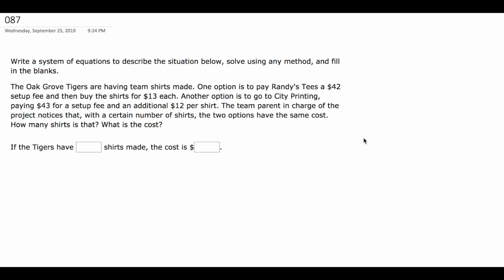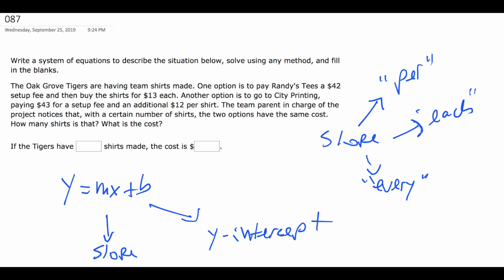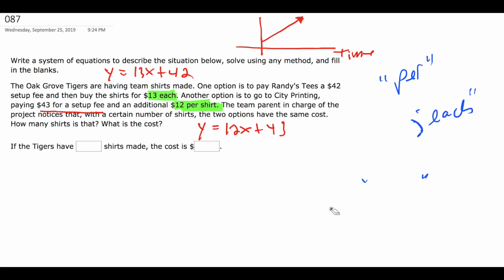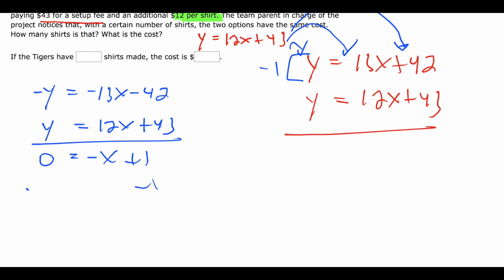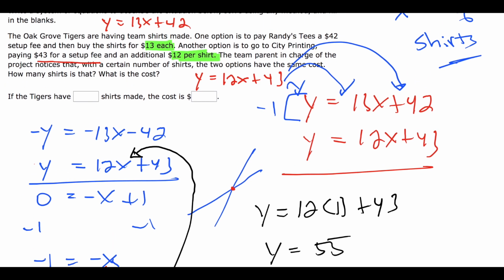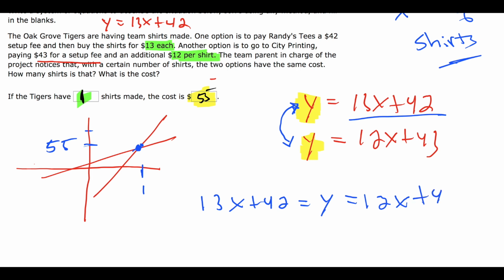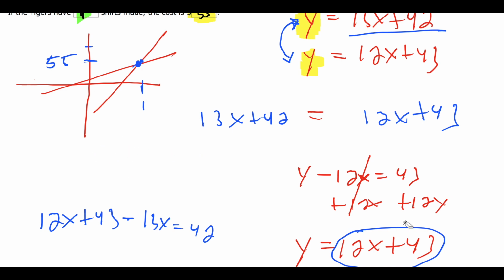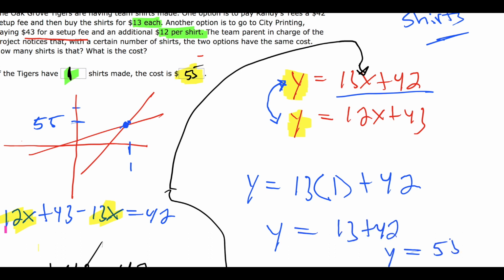09.05 Solving a System of Linear Equations Word Problems Part 2 | Algebra 1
Learn to solve word problems involving a system of liner equations